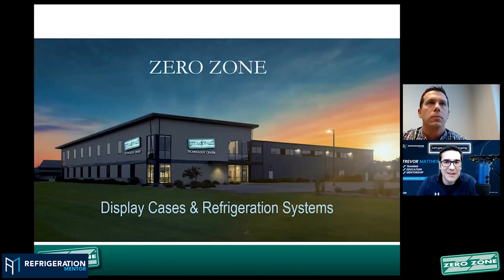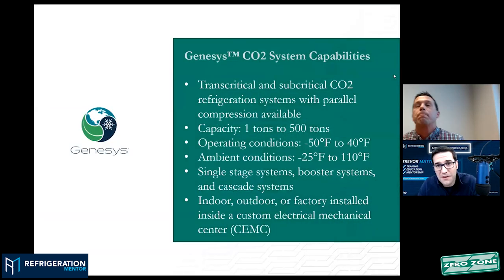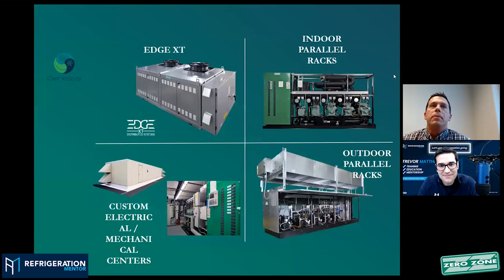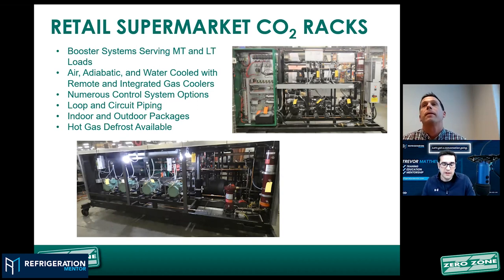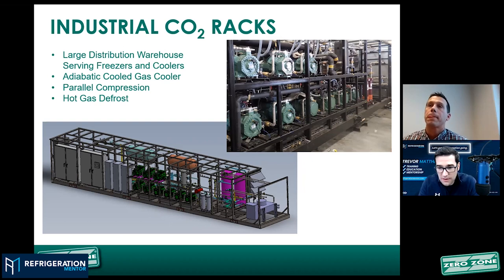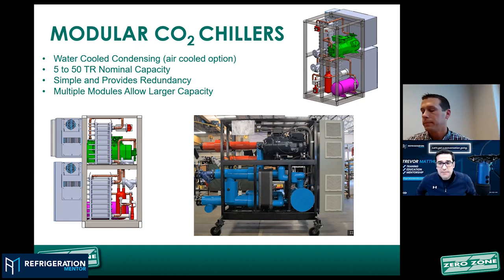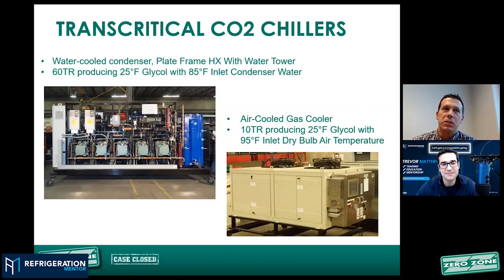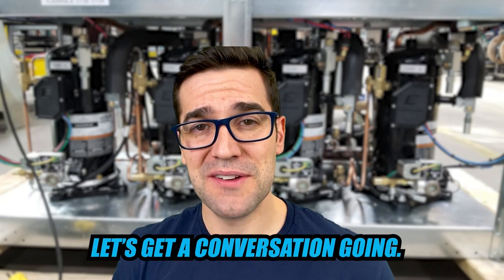Learning about Zero Zone CO2 Transcritical Rack, CO2 Condensing Units and CO2 Chiller Systems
We had the opportunity to learn about Zero Zones extensive CO2 product line with Adam Ciesielski the Director of Engineering of Zero Zone.  Some of the topics we discussed was their Transcritical CO2 Racks, Chillers and Condensing units.